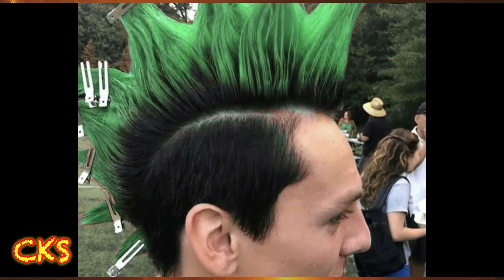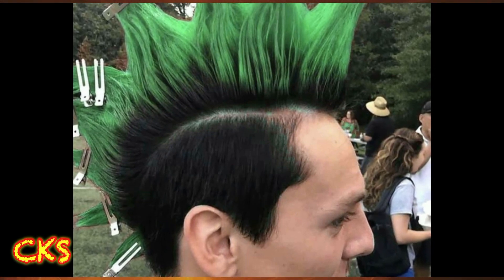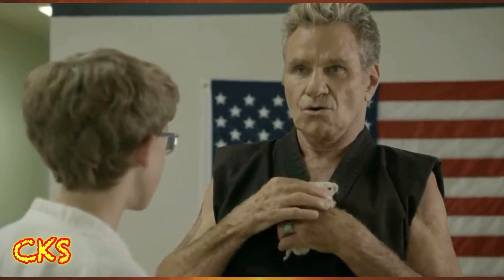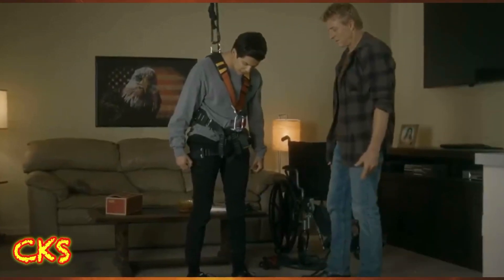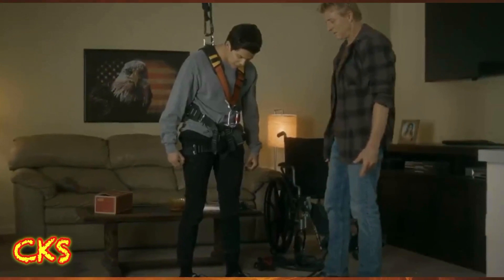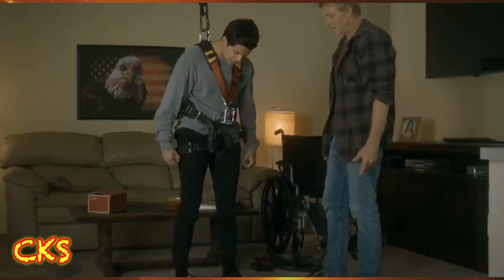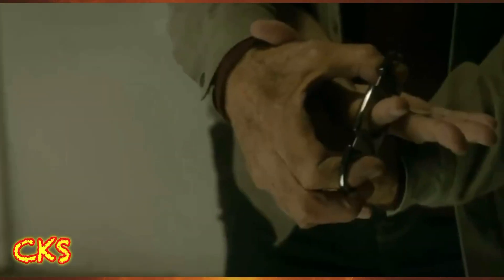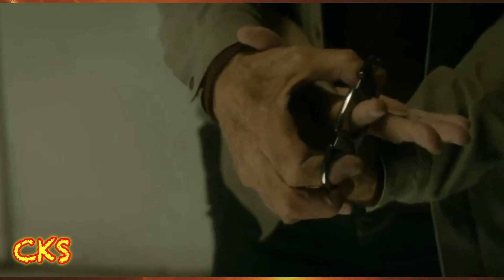Will Hawk Change His Mohawk in Cobra Kai Season 4 ?? (Fan Theory)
HOW IS IT GOING EVERYONE IN TODAYS VEIDEO WE GO OVER A THEROY FROM MRBAYAREA001 ANOUT HAWKS MOHAWK WILL IT CHANGE TO A DIFFERENT COLOR THIS SEASON ? OR WAS SENSIE AND GUEST SENSIE RIGHT AND THE MOHAWK MIGHT GET CUT LET ME KNOW WHAT YOU THINK ?

HERE ARE SOME MORE VIDEOS YOU MIGHT ENJOY!!

Come join me on Instagram and discord !
Daniel sans Facebook

Daniel Prucey

Instagram cobrakaistudio

Cobra kai studio discord

Bonsai kai dojo

Guest sensei

Cobra kai fandom

Team rubalcava network

Cobra kai nation

Satoshi Nakamoto

The cobra kai kid

The chosen one

Watch party

Cobra kai theory

Cobra kai Kompanion

NRmashups

Kenny Valdivia

Nick Paulo

Hollywood stunts (mark Anthony baca )

The Kung fu master

Epic music from my Cuzzin